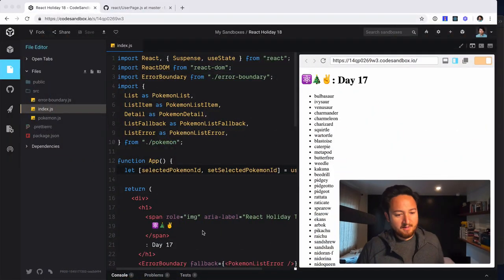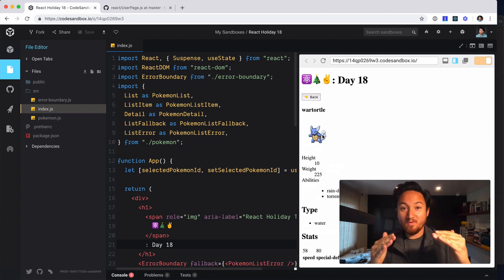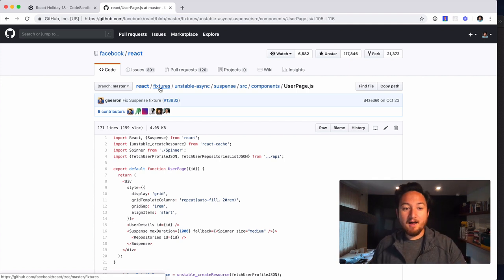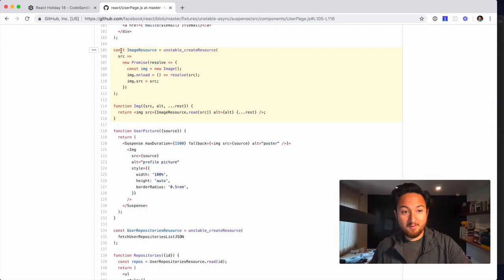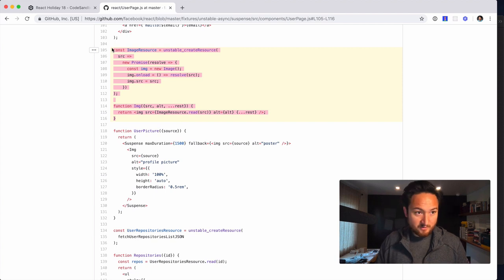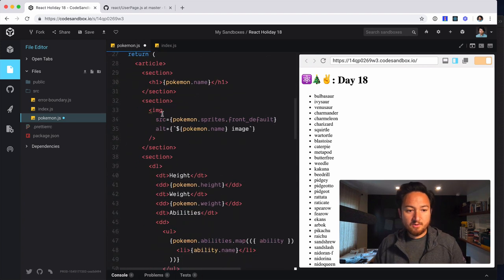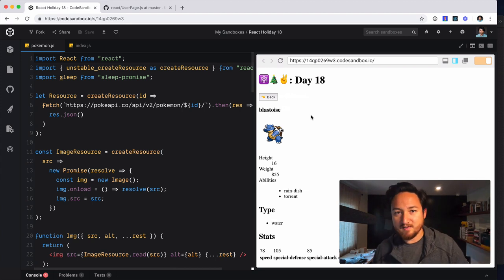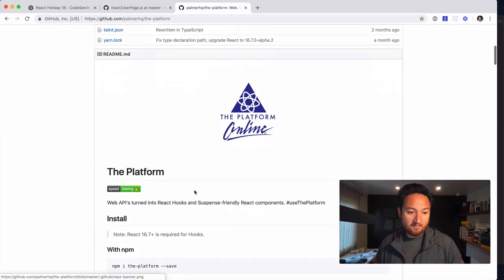Suspend while images load! ⚛️🎄 2018 React Holiday — Day 18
This episode is all about the the loading images asynchronously and allowing React to suspend while they load.